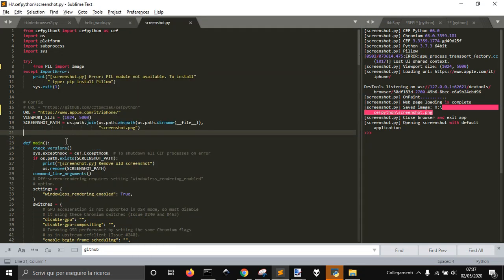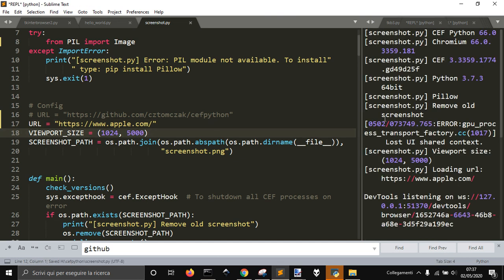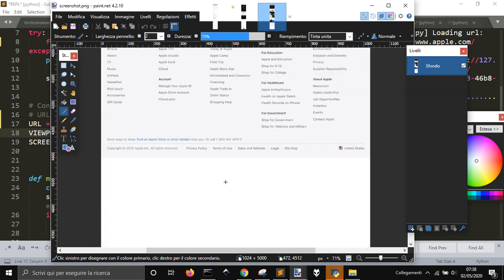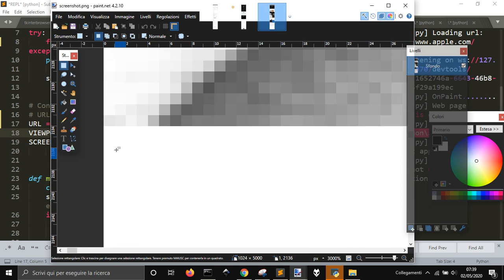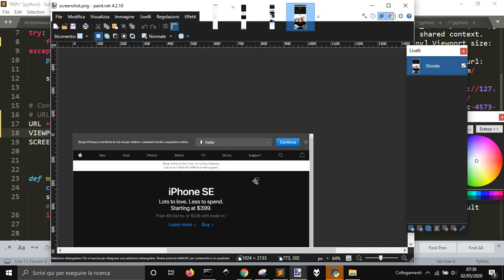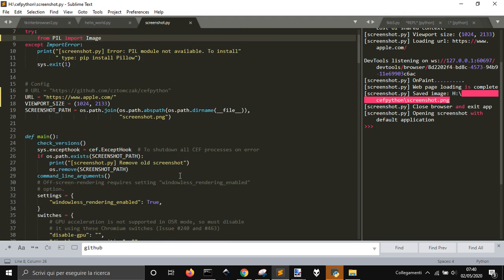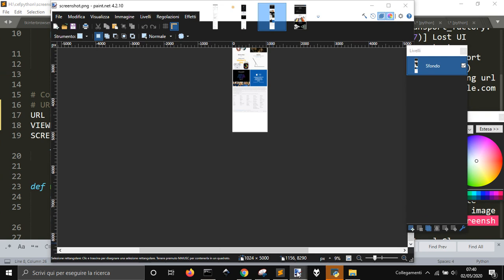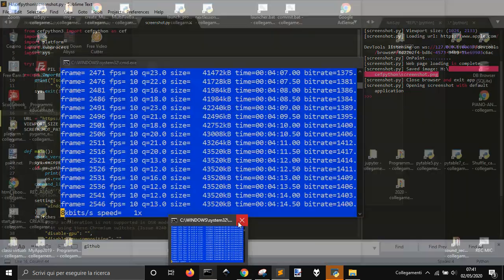Full web page screenshot with Python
Use cefpython (Python 3.7) to get a screenshot of a full